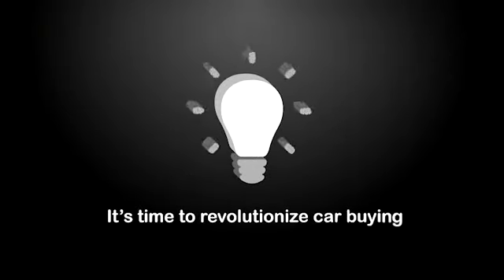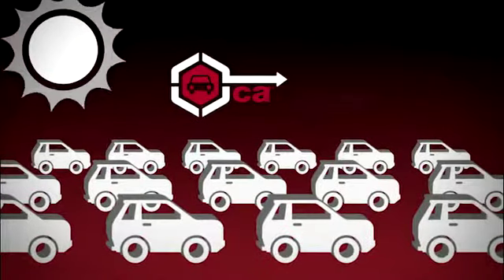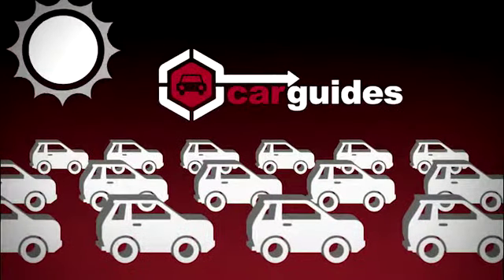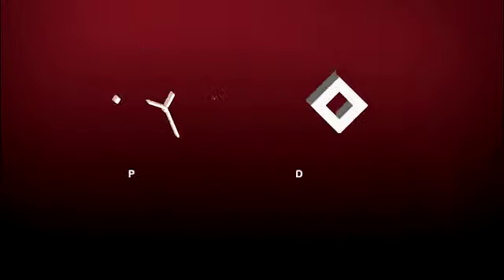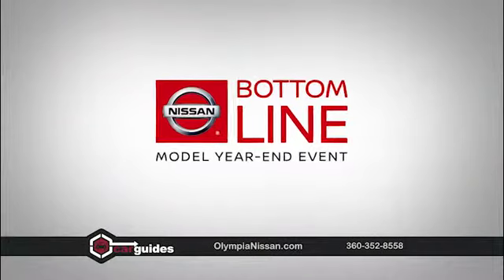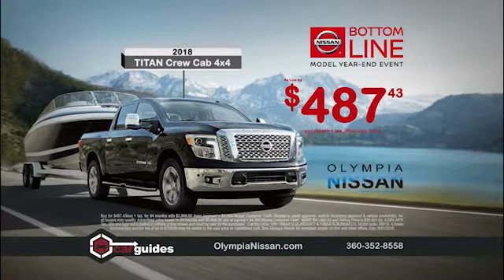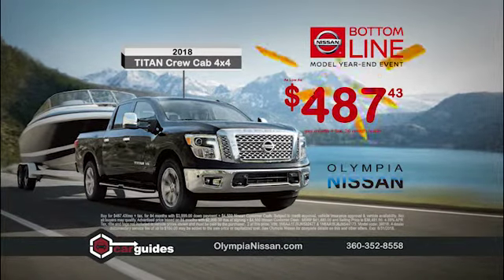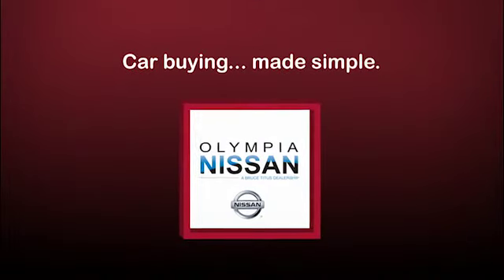Olympia Nissan August 2018 Nissan Titan Special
Drive away in a new 2018 Nissan Titan for as low as $487/mo from Olympia Nissan.  or visit us in persona at